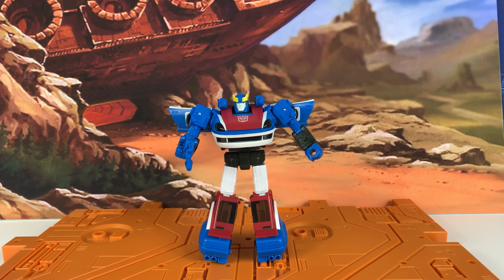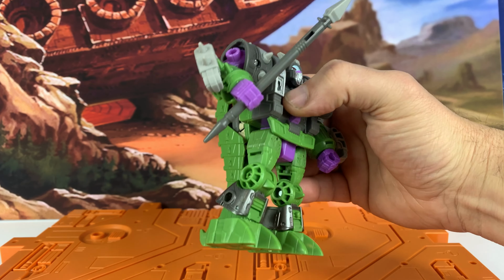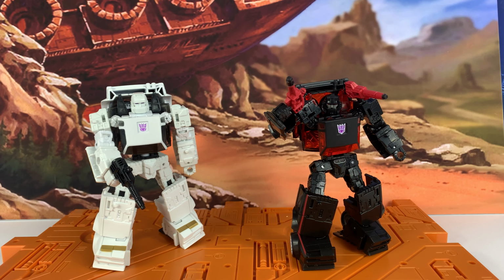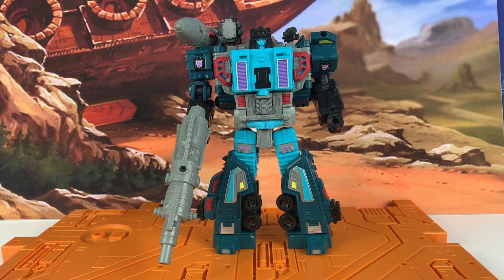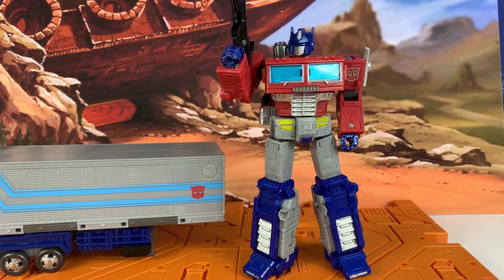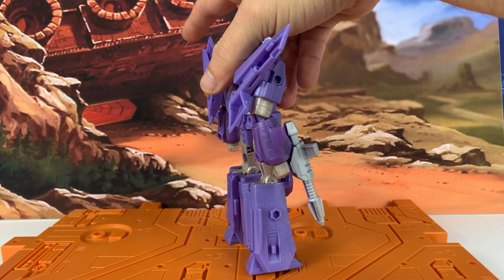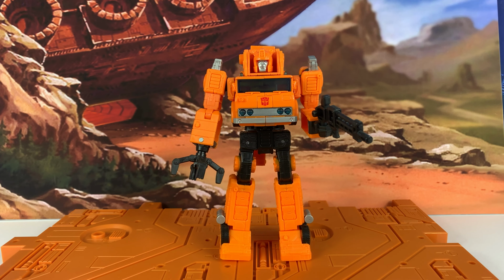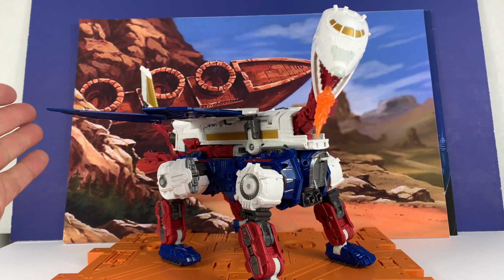My Top Ten Hasbro Transformers of 2020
Here we go...better late than ever
My top ten transformers from Hasbro..